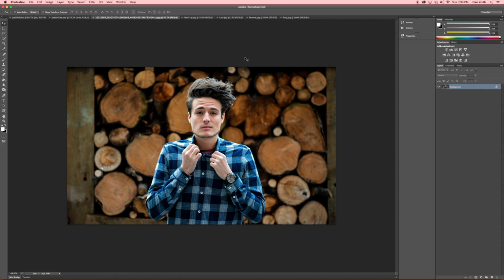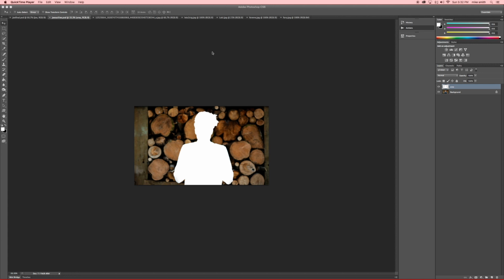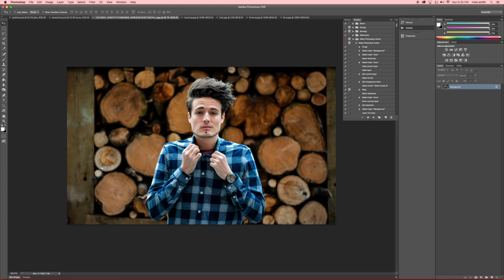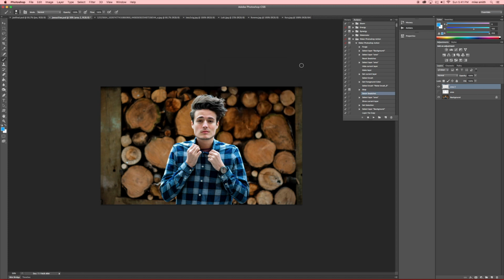Photoshop Effect Tutorial I How To Use Photoshop Actions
You asked for it and I brought it to ya!

I think I'm going to call this piece H2Joe ;)

So yesterday I posted some photoshop edits of Joe AKA Blumaan on the blumaan community discussion Facebook page and my computer blew up with requests for people to show them how to do things like that and how I make some of my pics so after a few hours of testing I figured out a way to demo a photoshop effect in a video in a timely manner using an action.

Mike-@mikesmithhair
ModernmanTV-@modernmantv